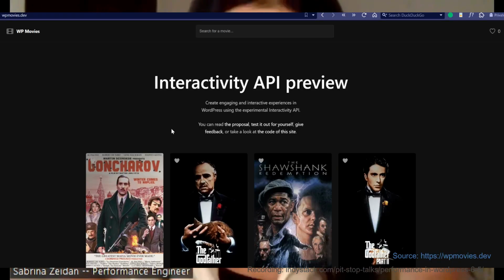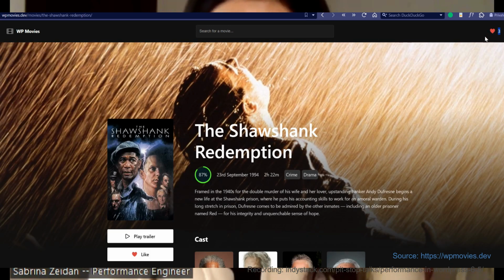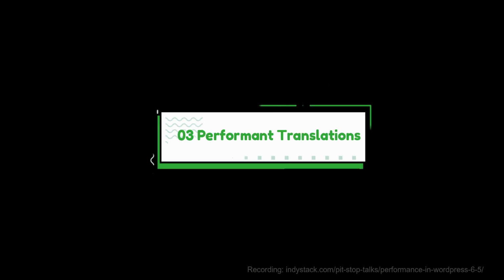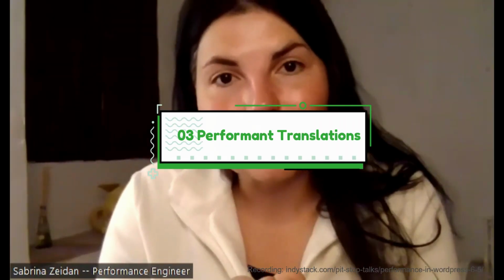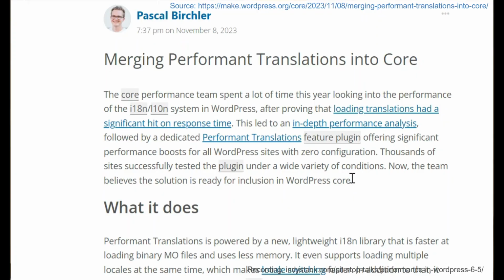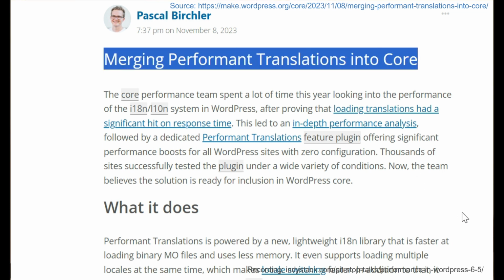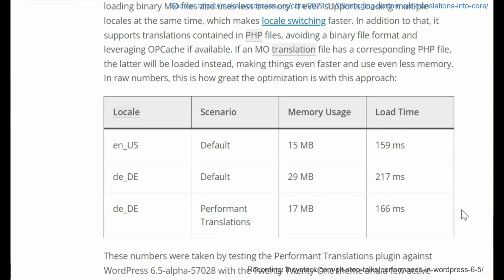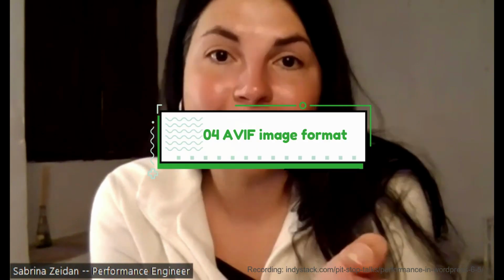WordPress 6.5 Performance Updates in 4 minutes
or FB or LinkedIn if you prefer

My name is Sabrina Zeidan. My daily work is to speed up WordPress websites, plugins and themes.
I love sharing what I know — check other videos on this channel and on WordPress.tv
I also teach performance to development teams

WP Rocket — I use it often and can’t recommend it enough (and not because I used to be a part of the team :)

In this video:
0:00